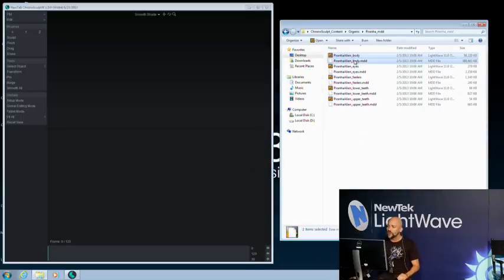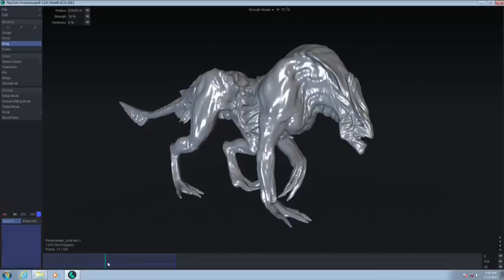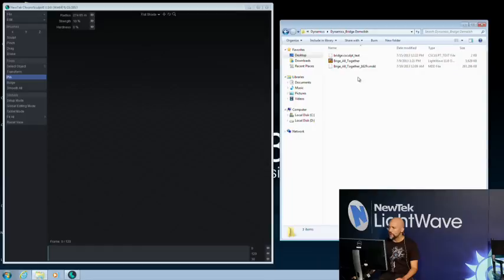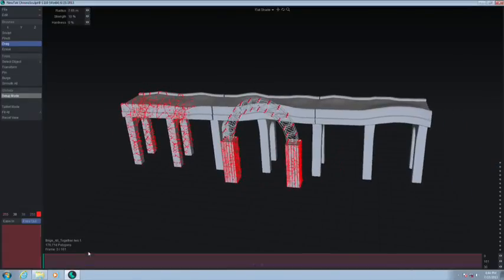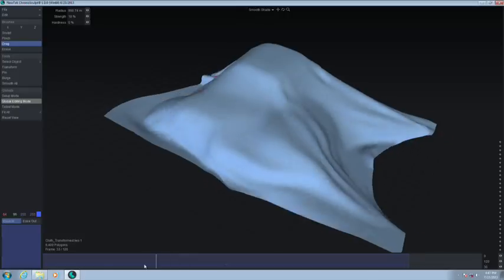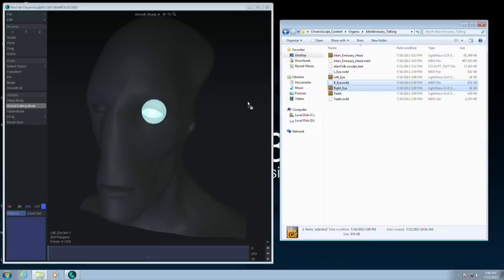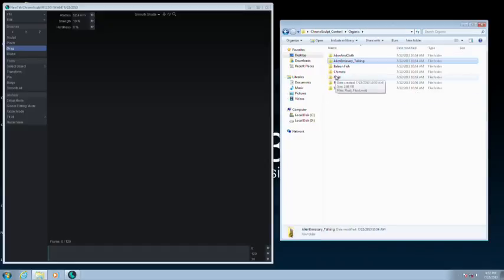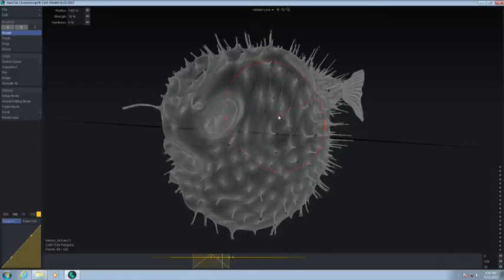ChronoSculpt - New Time-based Cache Sculpting Tool from LightWave Group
ChronoSculpt is a powerful new stand-alone application that revolutionizes working with animation and dynamic simulation cache files from any application by allowing you to use sculpting and transformation tools over time. ChronoSculpt also introduces a radical new geometry engine based on our "Hydra" technology which allows the deformation and manipulation of 8 to 10 million polygon objects with ease.

Using industry standard vertex cache files in Alembic, LightWave MDD, or Autodesk Geometry Cache formats you can easily paint out errors on your dynamic simulations or even completely change the look of a character either with layered sculpting "clips" in the timeline or globally to affect every frame in your cache animation.

ChronoSculpt also allows you to export any frame from your sculpt or deformation direclty to a LightWave endomorph or OBJ object file (for blend shapes in Autodesk Maya).

ChronoSculpt could potentially save you hours of work by allowing you to quickly make changes to the baked dynamic simualation cache files to address simulation jitter, soft body penetrations, or to remove stray simulation pieces and get the shot out the door.